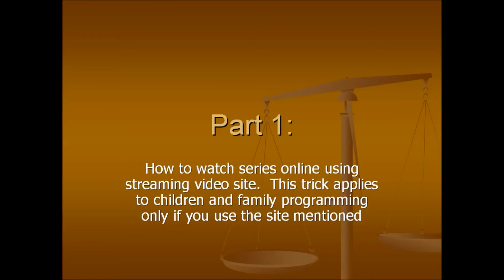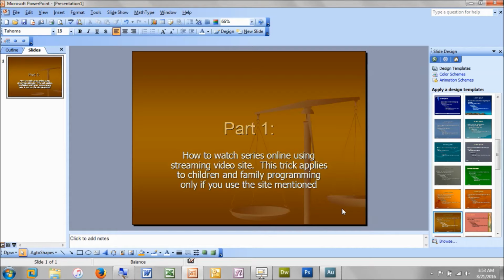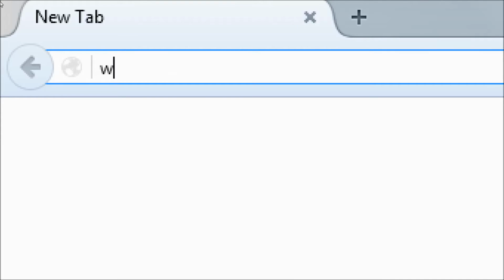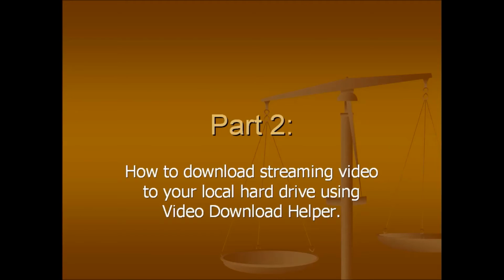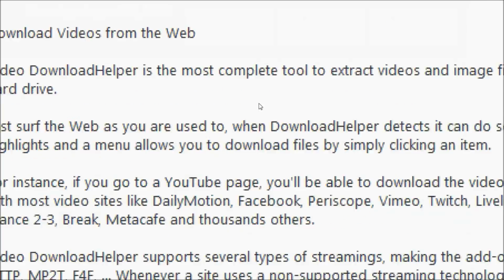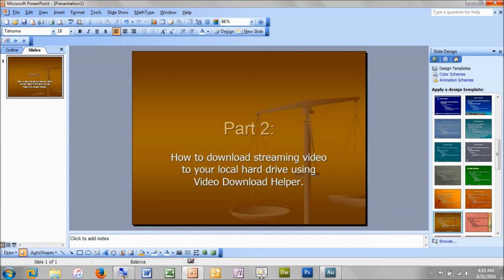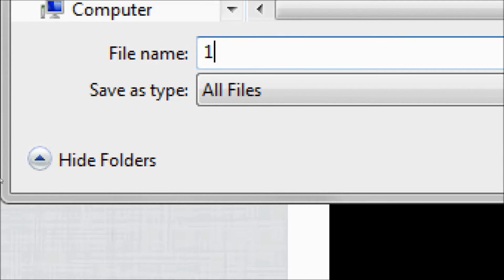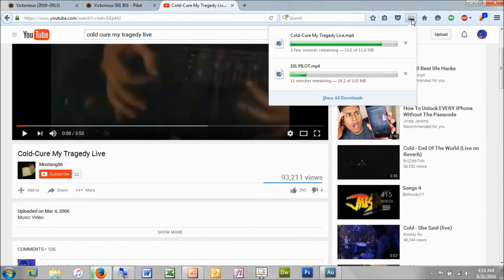How Do I... Download Streaming Videos & Watch Kids shows Online?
Learn how to watch children/family programming (such as iCarly, Doug, and some movies) online for free.  Also Learn how to download videos from sites like the one used in this video or youtube to your local computer for offline viewing.